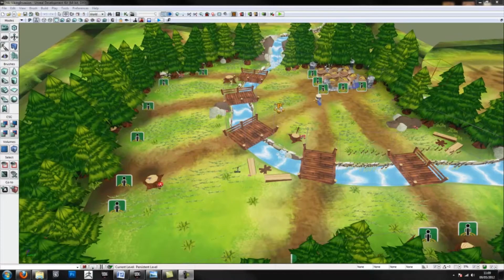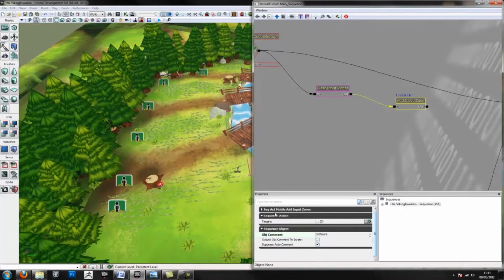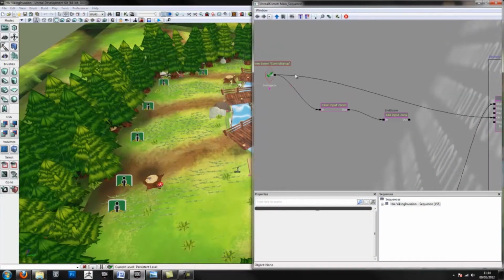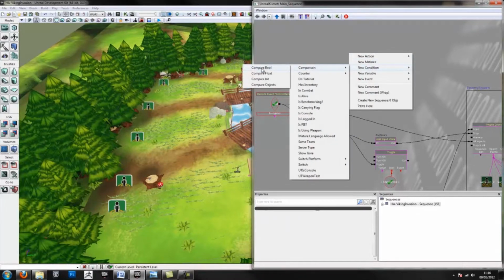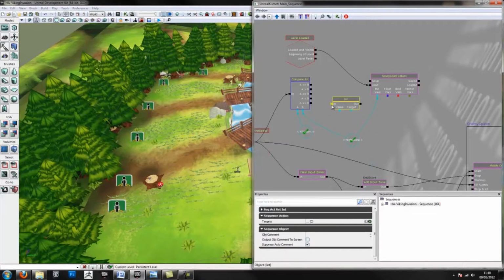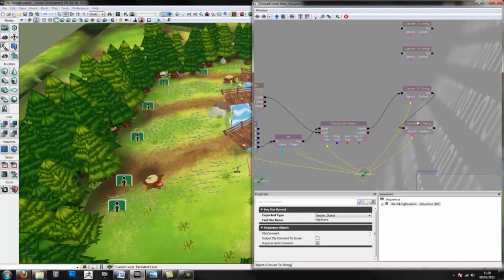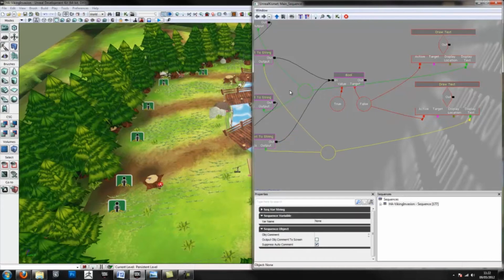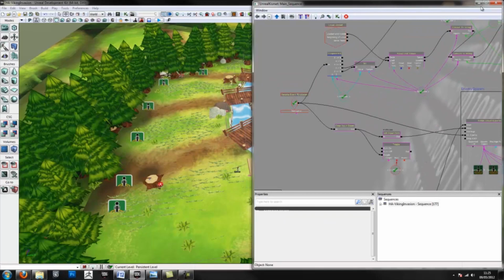Attack The Horde Tutorial Series - 6.2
This Tutorial covers GAME OVER.

The tutorial Series for Attack The Horde!
Attack The Horde is an iPhone game created in UDK and coded using just Kismet. This tutorial series goes over how to create your own game like attack the horde.

Tutorial By Arran Langmead
Developed By Arran Langmead Christian Brindley and Lauren Woodroffe

Join our Facebook or twitter page for regular updates